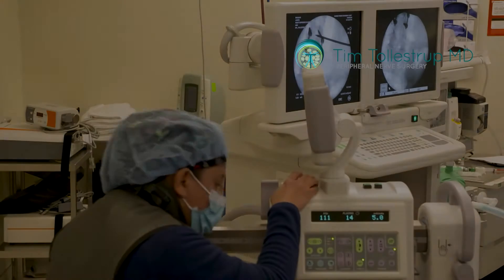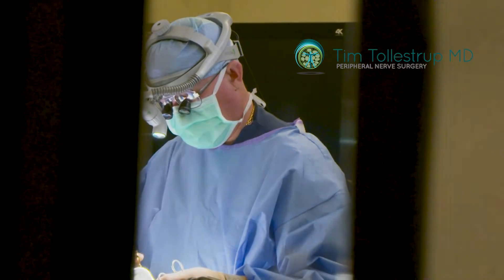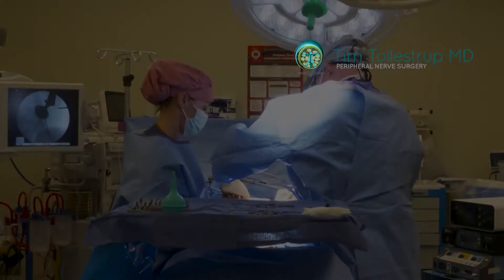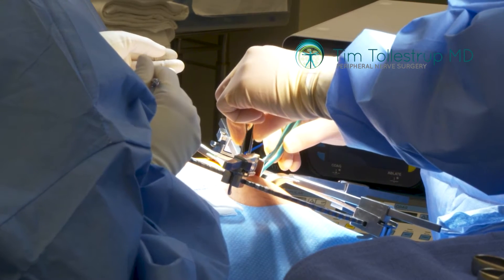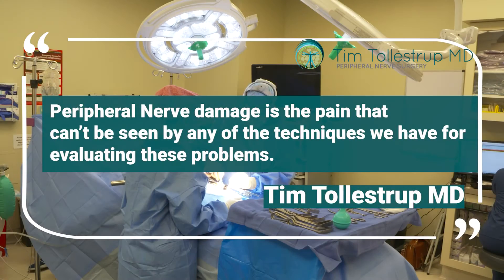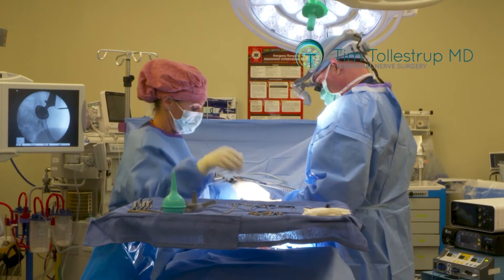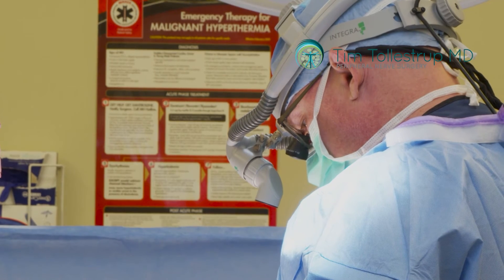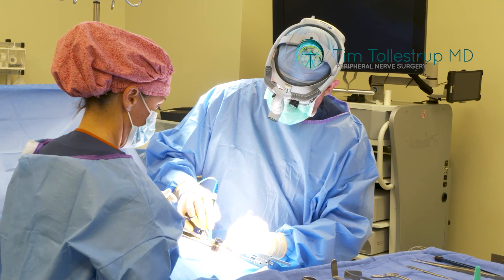Dr. Tollestrup Explains How to Treat Anterior Cutaneous Nerve Entrapment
In part two of her story Dr. Tollestrup explains how he cured Sara-Maria of the pain from her Anterior Cutaneous Nerve Entrapment (ACNE) with a simple yet widely unknown surgical procedure. He also explains how peripheral nerve damage is the pain that can't be seen.
The good news is that almost any patient with ACNE can also find relief with this surgery.

Transcript:
Really just a devastating feeling. It was chronic, it was intense, and I wasn't being heard from doctors. During that 10 month period, I had four surgeries, saw 32 different doctors, ranging from gynecologists, to hip doctors, to GI doctors, to hernia specialists. I was paying $1,000 fees to random doctors that I had found on the internet to just talk about my case with them because I wasn't getting anywhere.

I started studying extensively myself, potential causes. I ended up flying to Philadelphia to look at a "sports hernia," which led me to get a plasma injection in my hip for hip instability, which also didn't help. I had eight inconclusive diagnostic nerve blocks.

Really at my wits end. Some doctors believed me, but they didn't really have anything that they could do. Some doctors insisted there was nothing in that location that could be causing me pain. It was insinuated that I was hysterical or even lying. At this point, I was like, "If I don't get healing from this, I'm going to jump off of a cliff or I'm going to ask to have my entire leg or abdomen amputated," because I was basically nonfunctional. I was on medical leave. I couldn't teach or do academic research. I'm a professor and I'm really driven. Those things are a big part of what I do. And so I just felt like I'd lost myself.

When I found him, I felt safe, comfortable, secure going to fly back to Las Vegas and have this surgery. I'm extremely grateful to Dr. Tollestrup, and I have my life back. I'm back to researching, writing academic articles, hopefully back to teaching soon. And I wish there were more doctors willing to listen, to put in the work.